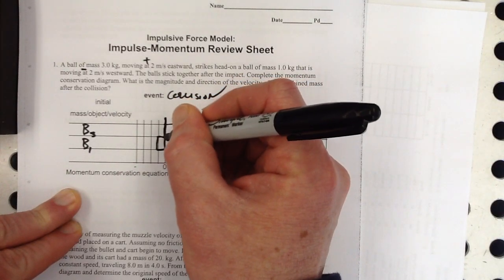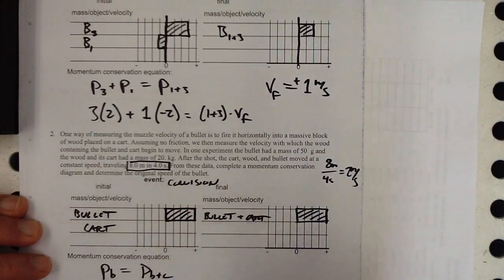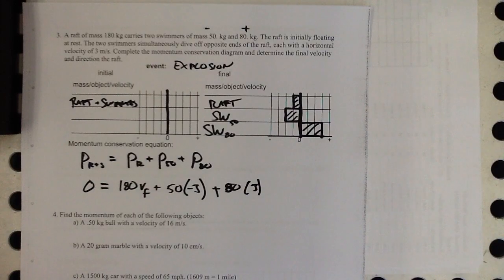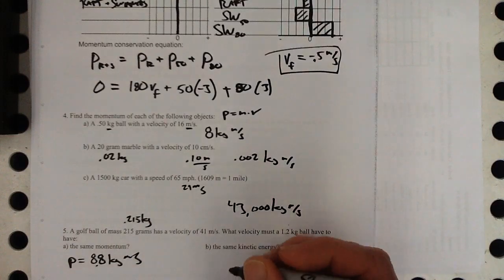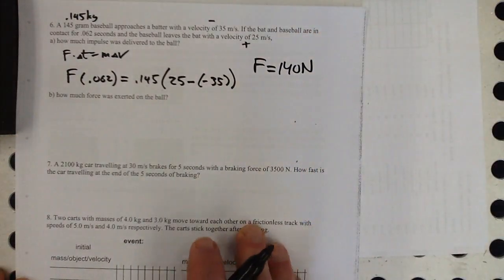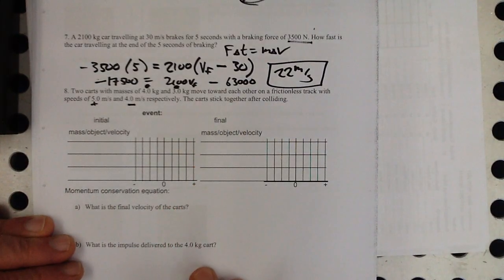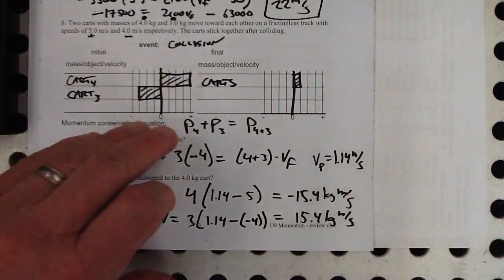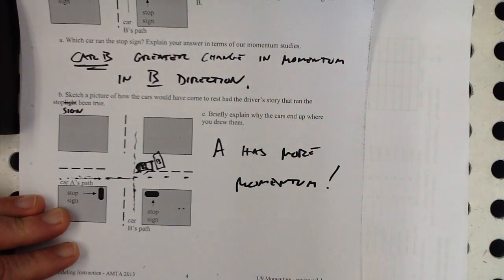Unit 9 Review